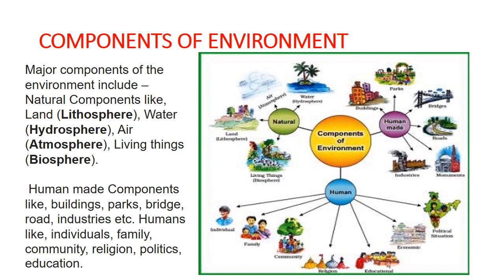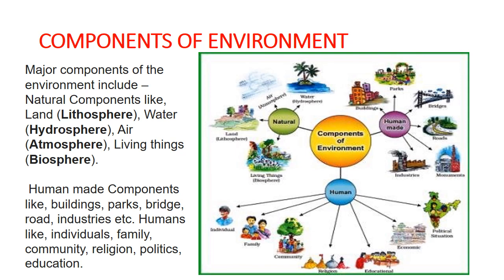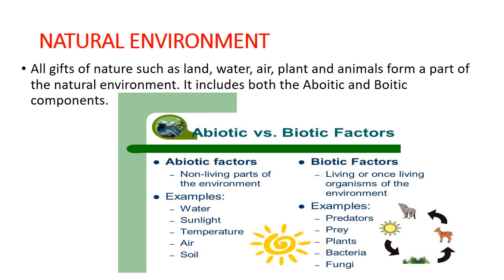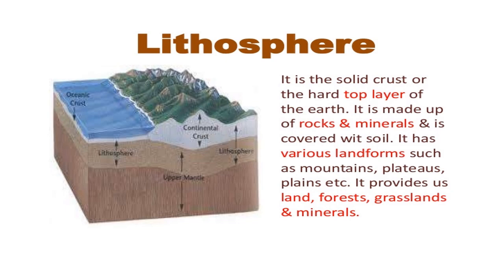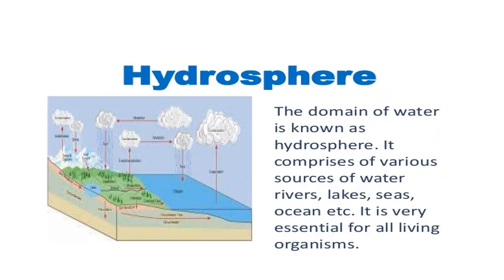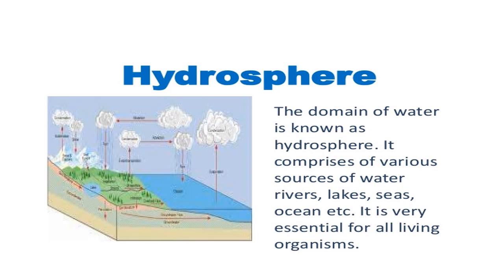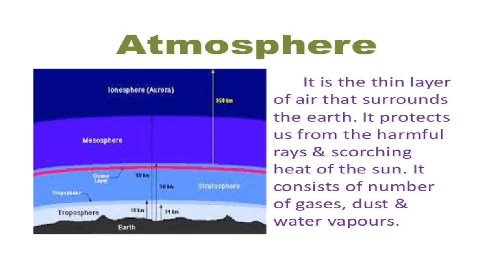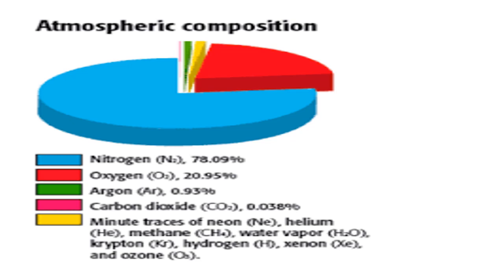Ch 1 Geography Class 7